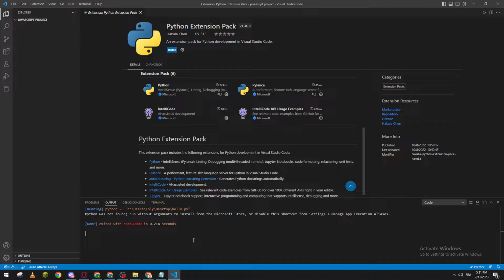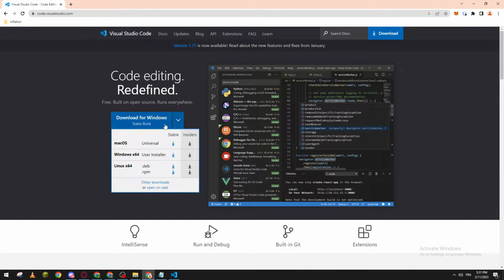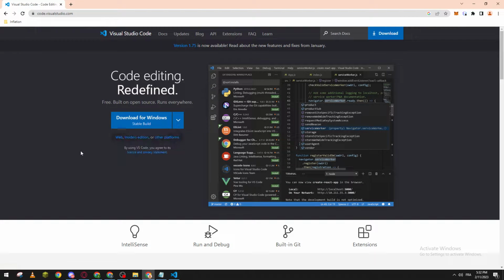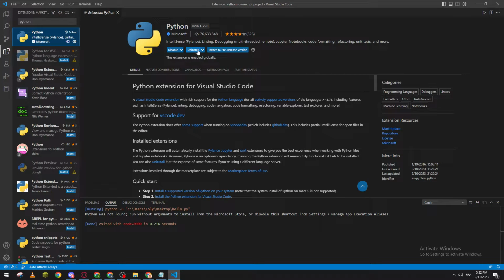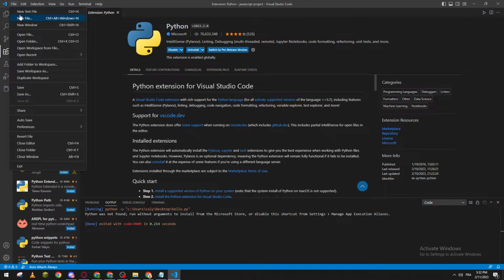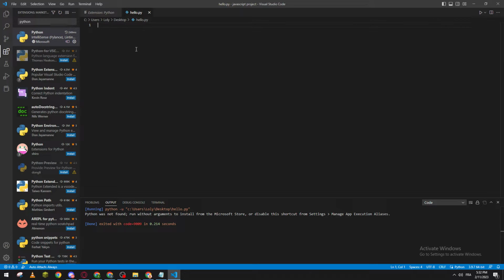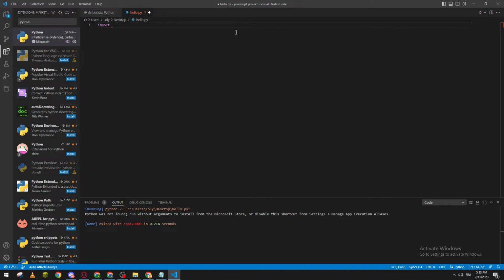How To Import Python Module Visual Studio Code Tutorial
Today we talk about import python module,python modules,import python module vs code,vscode python